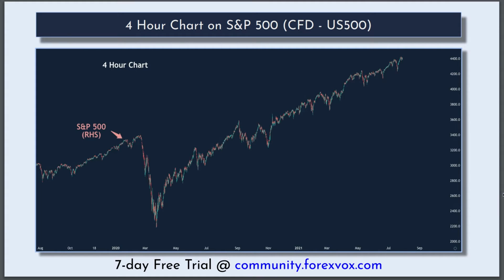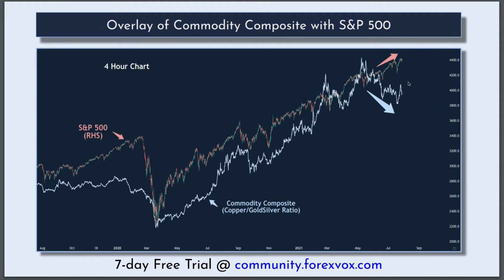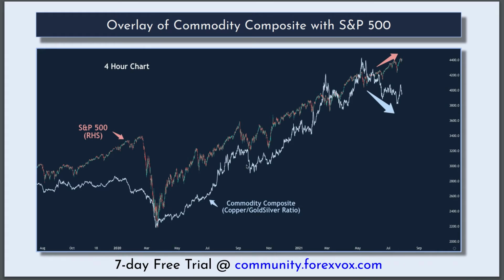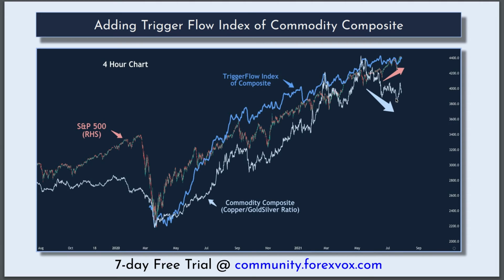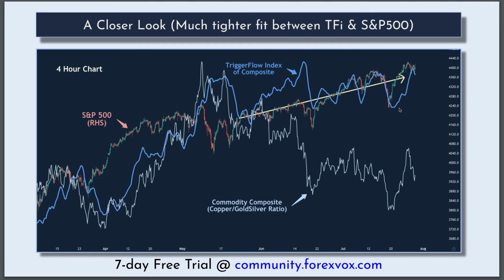Cross-Asset Trade Set Up: The Power of Flow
A look at a Cross-Asset Trade Set Up through The Power of Flow - In this video we highlight the relationship between the S&P500 and a commodity composite in both Price and TriggerFlow terms.